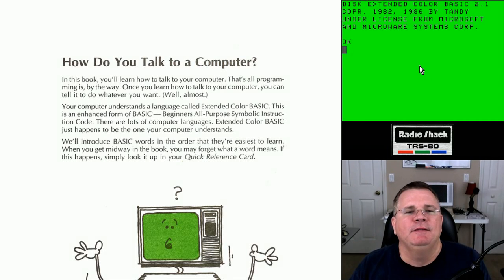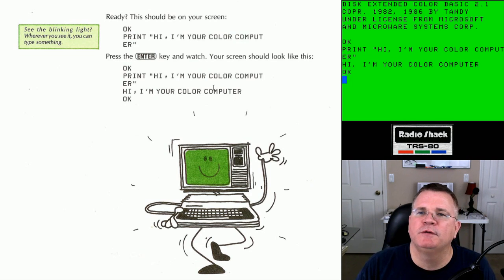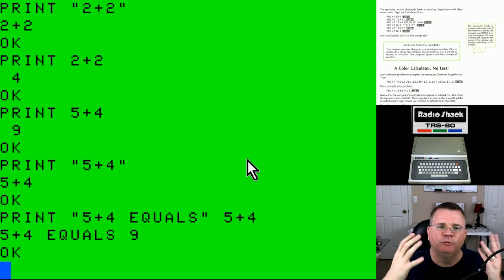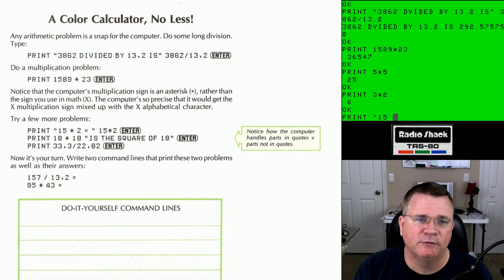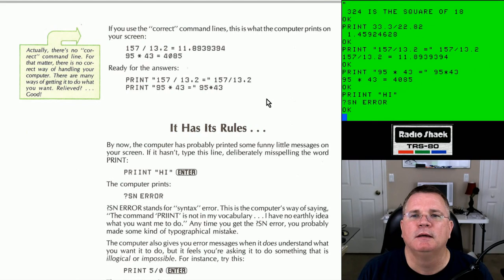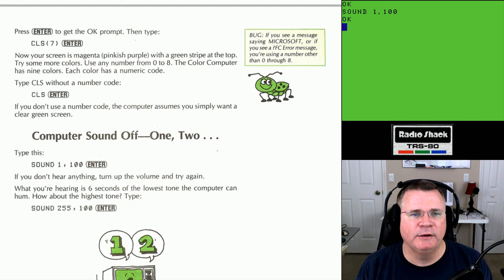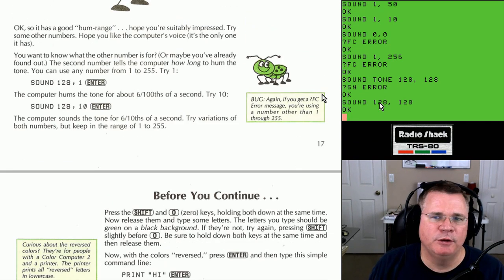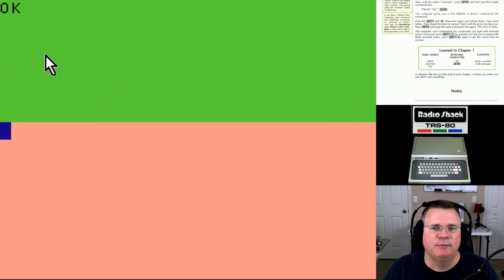Programming in BASIC on the Color Computer chapter 1 "Meet Your Computer"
In this first episode we will cover chapter 1 of the book Getting Started with Extended Color Basic for the TRS-80 Color Computer 1 & 2.  We will cover printing strings and numbers, creating sounds, and painting colors on the screen!  Good times!

You will also need an image of a blank floppy disk:
|Thank you for watching | If you haven't already subscribed to our channel, then please click on the subscribe button | If you like our videos, click on the like/thumb's up button to let us know | Feel leave a comment telling us what you thought, and what you'd like to see next.

Steam: StevieStrow
Xbox Live: ogStevieStrow